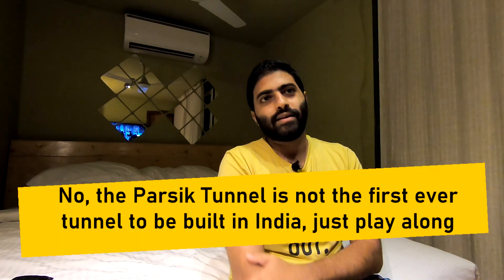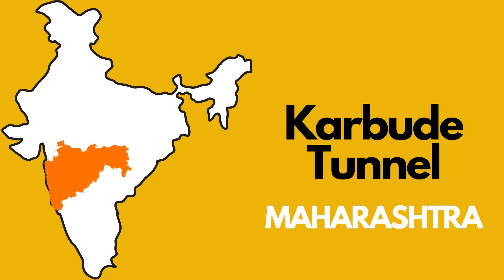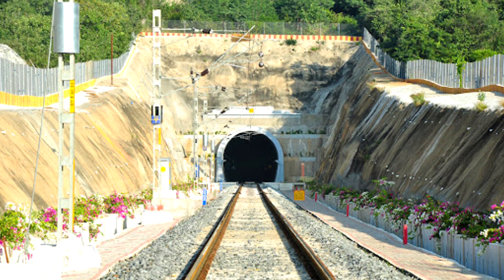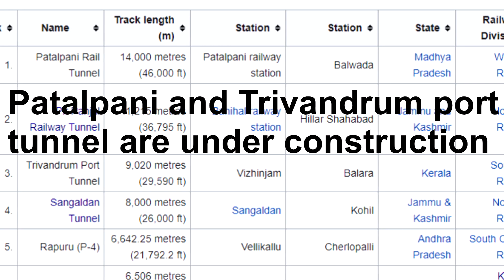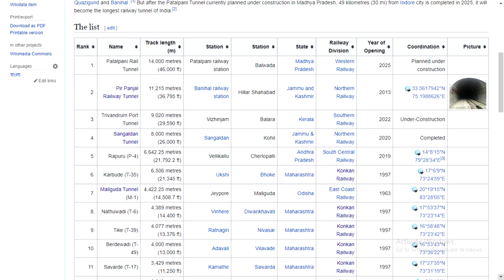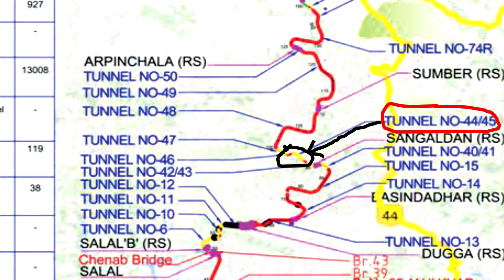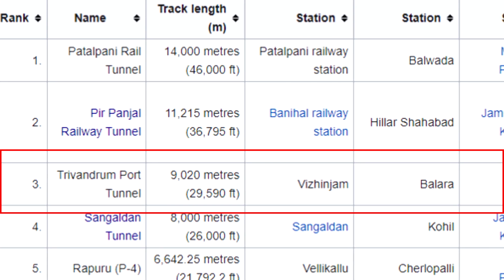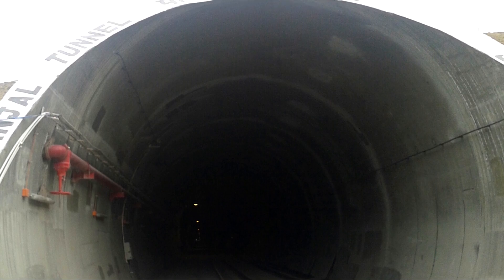India's Longest Railway Tunnel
Going through a tunnel is the most boring thing and for some the most scariest thing as well. That being said constructing a tunnel is an engineering marvel and definitely a no ordinary task. Here in this video I have a compiled a list of 5 of the longest railway tunnels in India. Sincere apologies about the initial information on Parsik tunnel, as I just came to know there were a few smaller tunnels constructed on the hilly areas where trains plied, prior to the Parsik tunnel.

1. Pir Panjal Tunnel - 11.2kms
2. Sangaldan Tunnel - 7.1kms
3. Rapuru Tunnel - 6.6kms
4. Karbude Tunnel - 6.5kms
5. Maliguda Tunnel - 4.4kms

Equipments used:
Camera - GoPro7 Black
Mobile - Moto G60
Mic - Boya BYM1
Tripod - GoPro Shorty